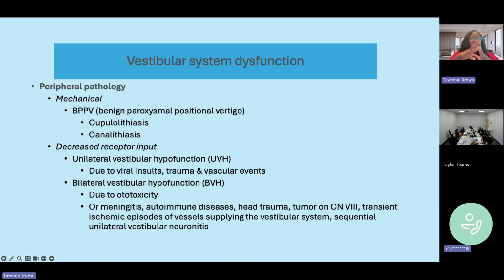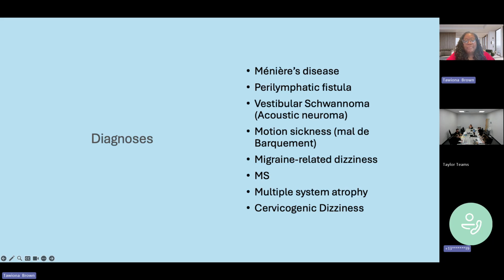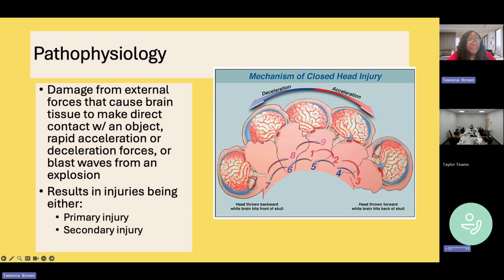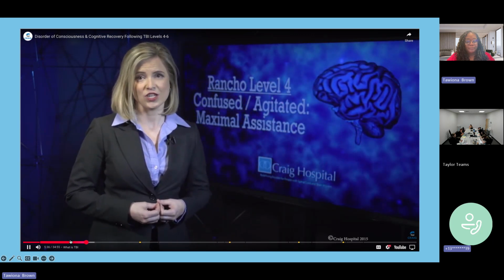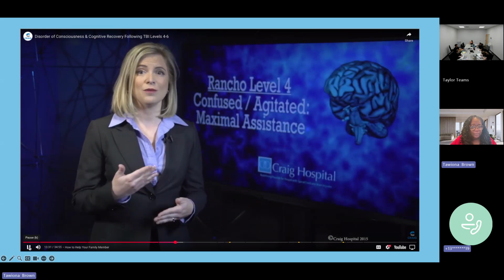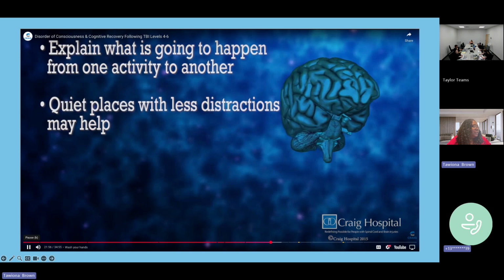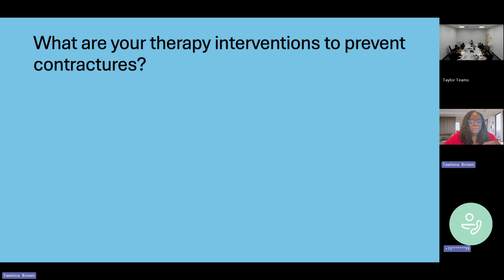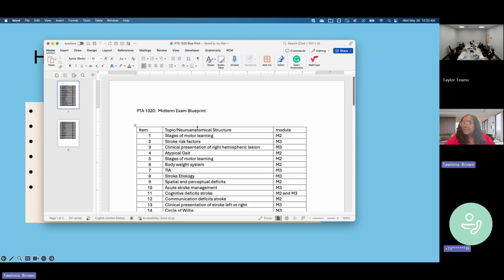PTA Neuro 20250528 085212 Meeting Recording